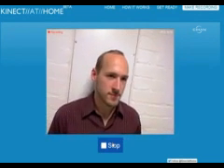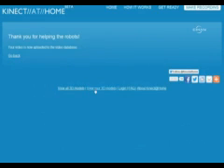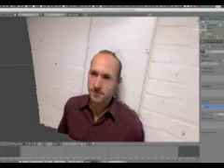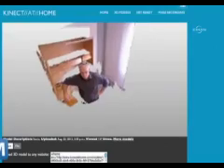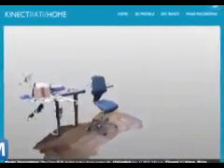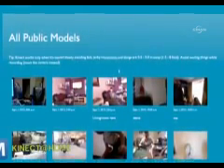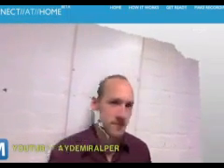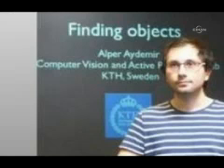Türk öğrenciden 3D buluşu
3D invention of Turkish students
Portadas 3d Pro 2.0

MODELLEME ARTIK DAHA KOLAY
İsveç'in başkenti Stockholm'deki Royal Teknoloji Enstitüsü (KTH)'de 'robotik' üzerine doktora eğitimi alan Türk öğrenci Alper Osman Aydemir, istenilen her şeyi 3D modelleyip internet üzerinden göstermeyi kolaylaştıran bir yöntem geliştirdi.

ULUSLARARASI MEDYADA YANKI BULDU

Araştırmaları boyunca en iyi 3D modelleme metotlarından birisini iyileştirerek, herkesin bu teknolojiye ulaşmasını sağlayan Aydemir'in başarısına BBC, Mashable, Wired ve IEEE gibi uluslararası medya kuruluşlarında geniş yer verildi.

MODELING EASIER NOW
Sweden's capital Stockholm Royal Institute of Technology (KTH) in the 'robotic' on the Turkish students in doctoral education Osman Alper Aydemir, everything required to facilitate 3D modelleyip developed a method to show on the internet.

INTERNATIONAL MEDIA resonated

3D modeling is one of the best methods for research, improving access to technology that allows everyone to the success of Aydemir, BBC, Mashable, Wired, and was given wide coverage in the media such as the IEEE international.